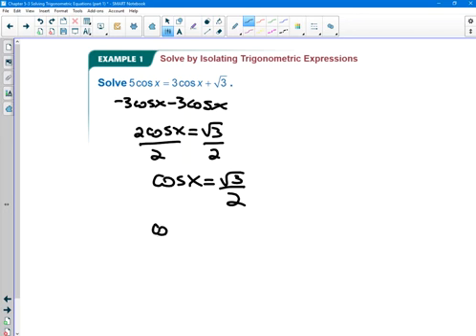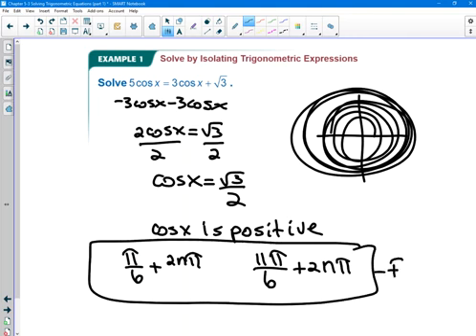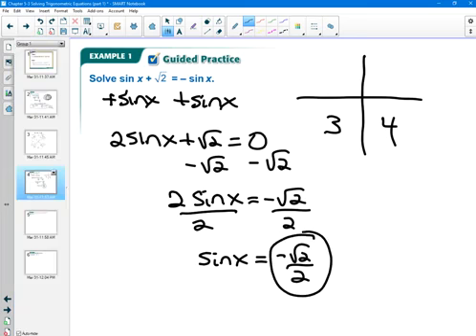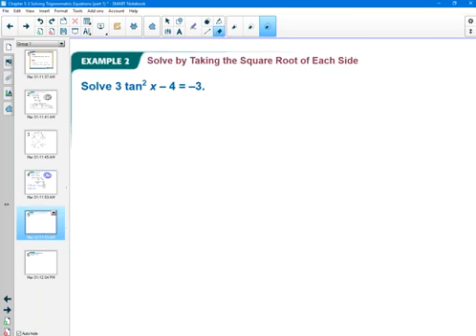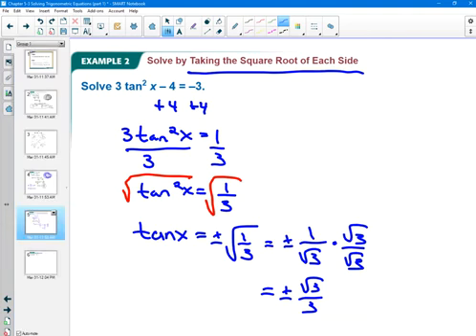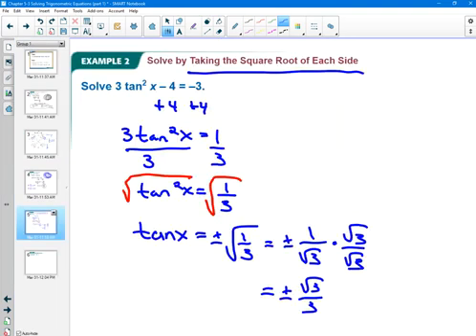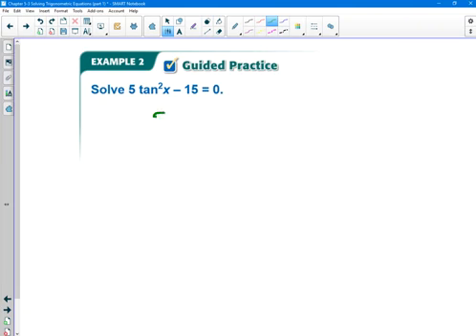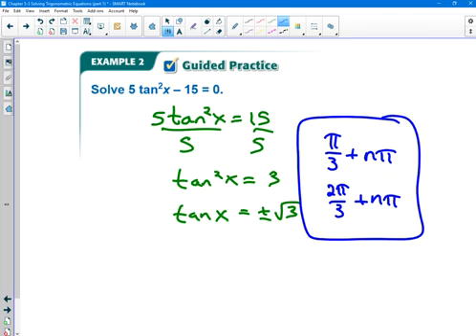High School (9-12) - Mrs. Indahl - Lab 2.4 Guessing Game in SNAP